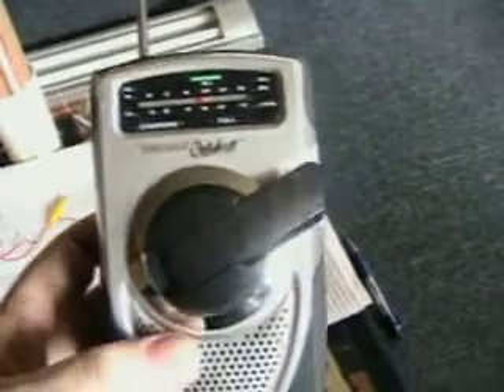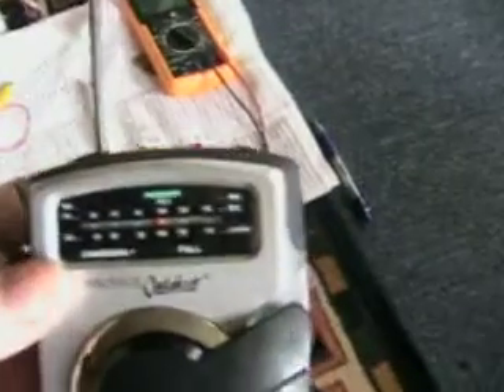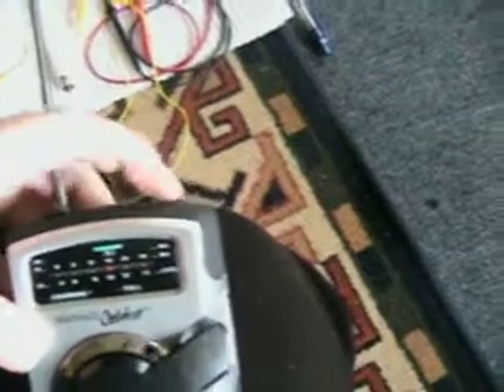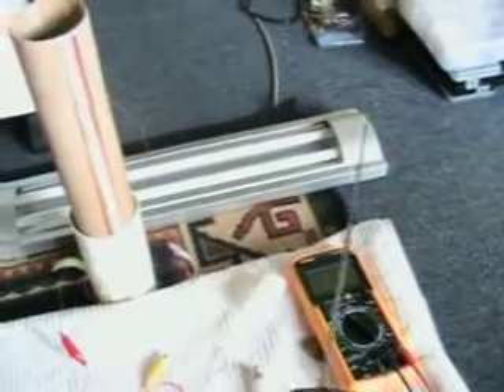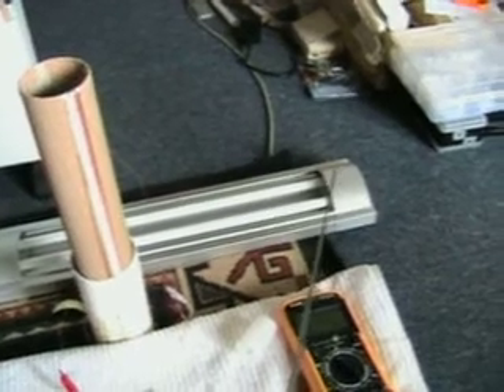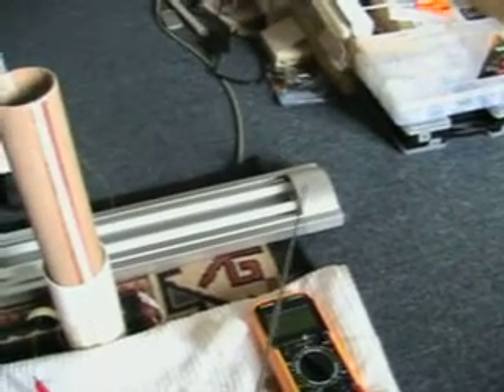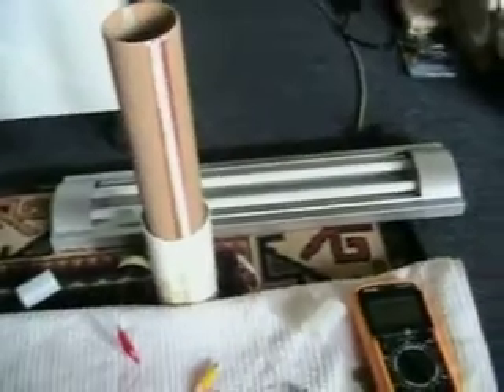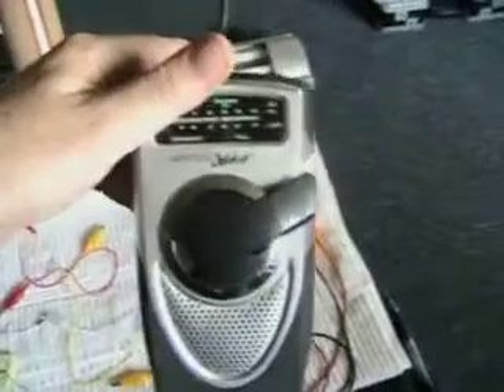Listening to exciter frequency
A wind up radio set to about 1000Khz is used to listen to the towers field. The field around the tower (at 5V) is in the megahertz range and it quickly dissipates into the Khz with distance.